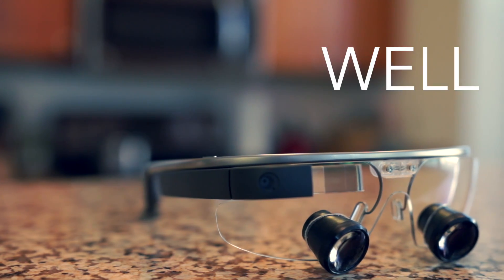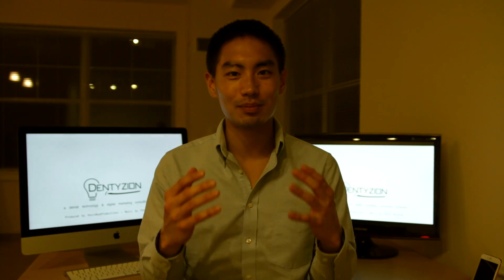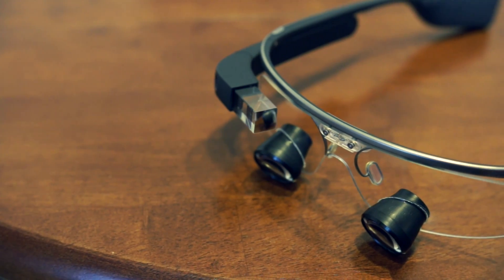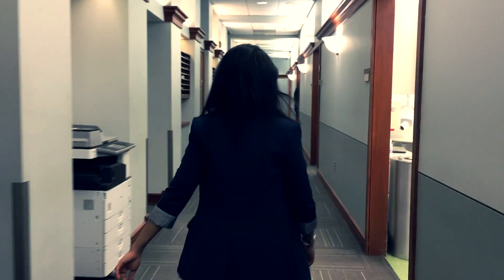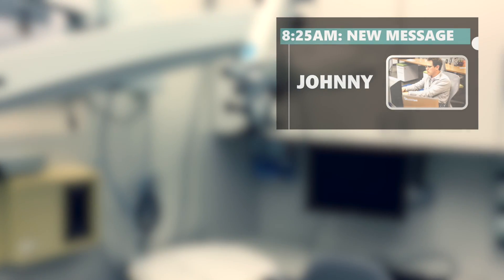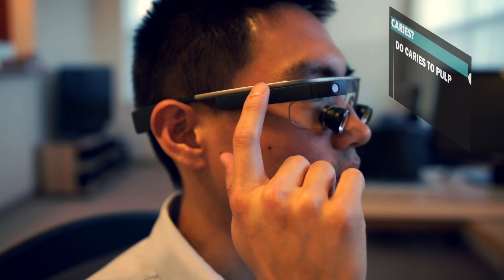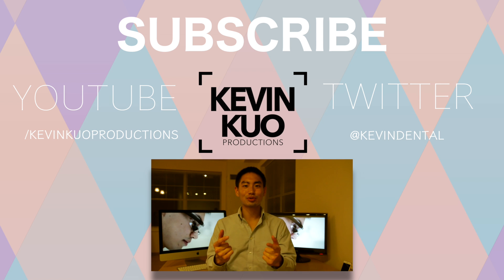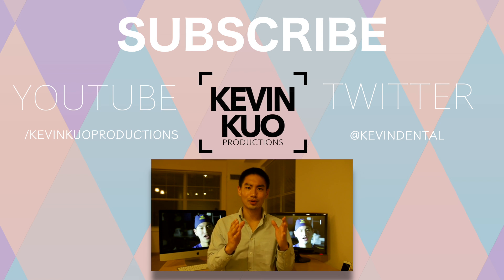UPDATE: GOOGLE GLASS LOUPES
I know it's been awhile since our 2014 "World's First Google Glass Loupes" video announcement. But there has been a lot of progress with implementing Glass in dentistry. I have had the fortunate opportunity to work alongside a start-up software company that focuses its work exclusively on augmented reality in dentistry!

More information about the software company will come. They are very, very good. They could be the future for all of software in dentistry, not just augmented reality.

I am a endodontics resident and a part-time practicing dentist. I post weekly Youtube videos. The videos usually cover dentistry, music, or technology with an overlying theme of art. The videos are designed to inspire others to do what I do or to make a difference themselves.